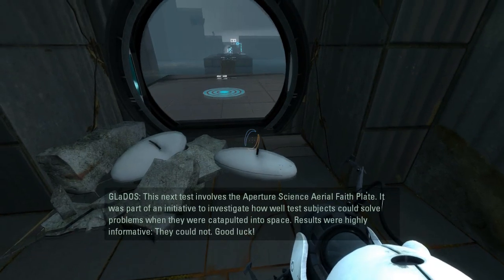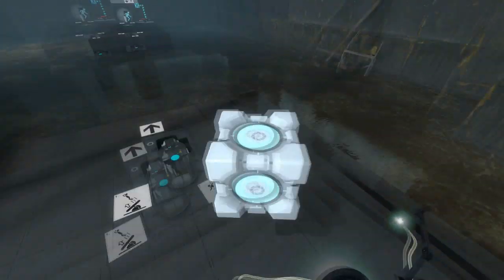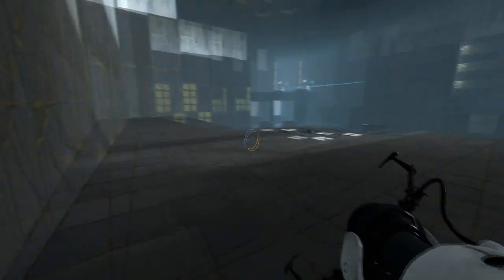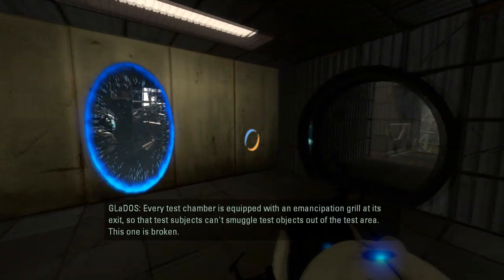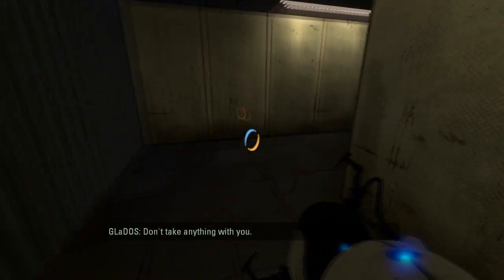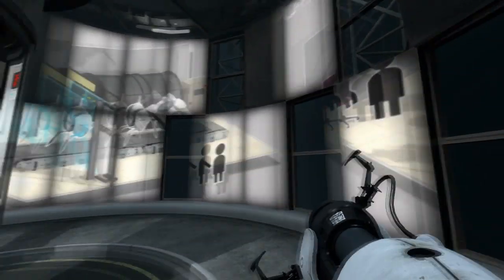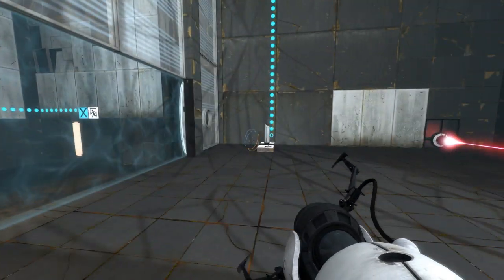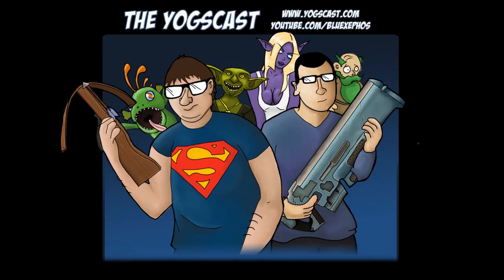Yogscast - Simon Plays! - Portal 2, 4: Fitting a square peg into a round hole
Fourth in what is looking like an extremely long series as Simon battles with brain-twisting puzzles involving two holes and a ginger-bearded man.